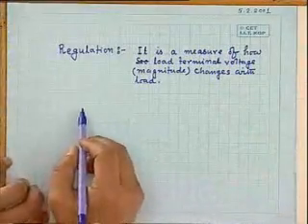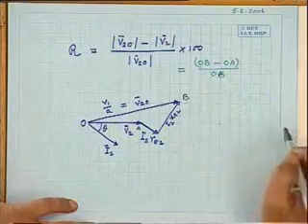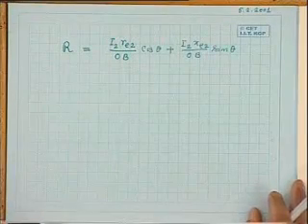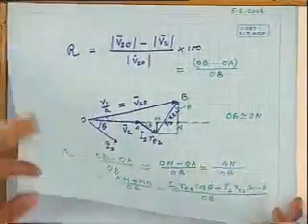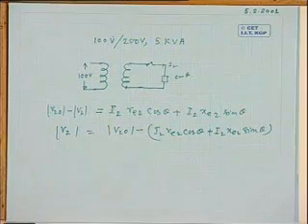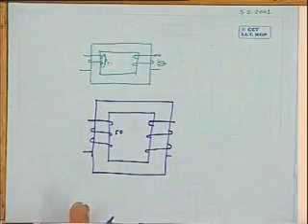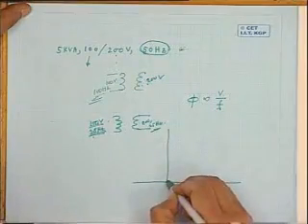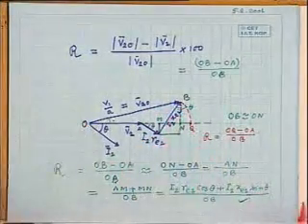11 REGULATION ITS IMPORTANCE AND EXPRESSION